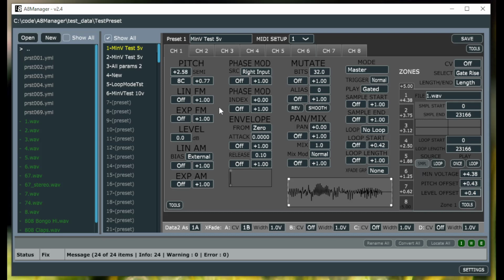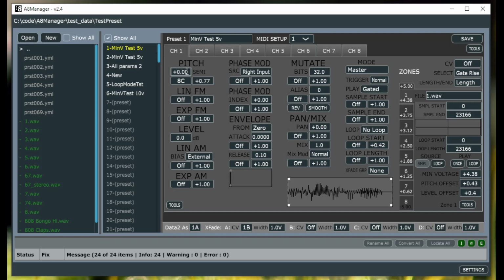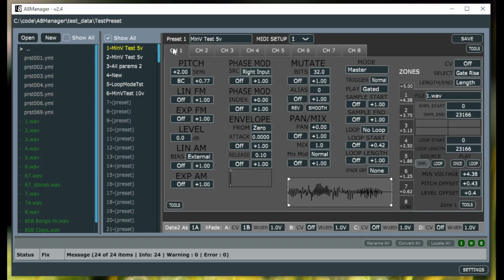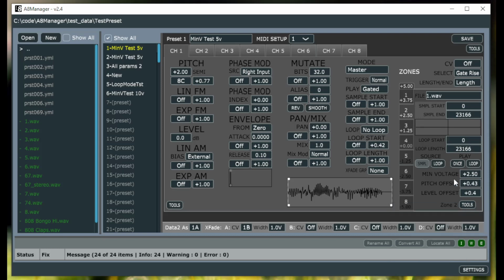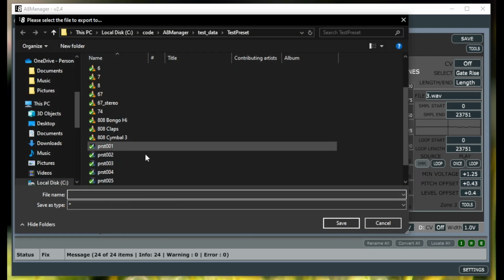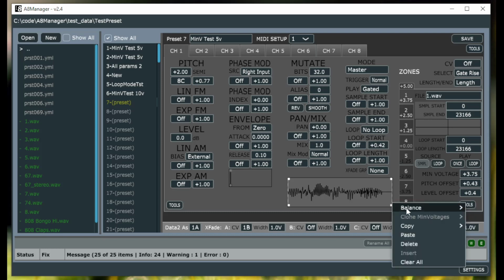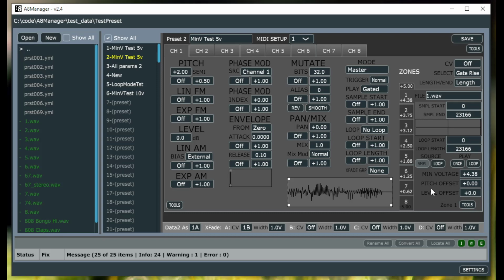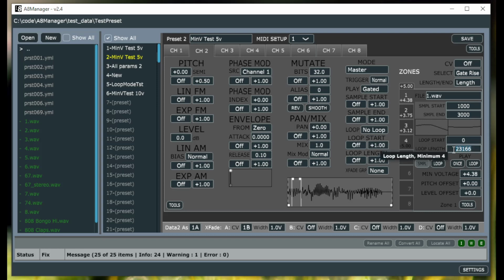A8Manager v2.4 teaser #5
Per parameter clone (copy/paste), reset to default, copy/paste just Zone settings, Clone Min Voltages across channels, Import/Export preset, and new full waveform view.